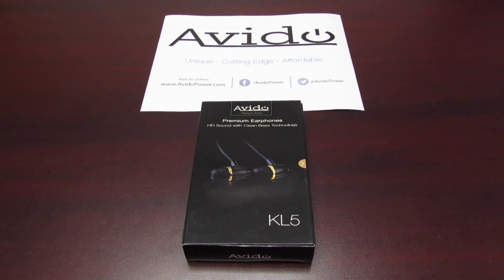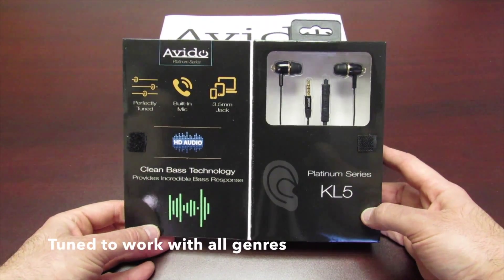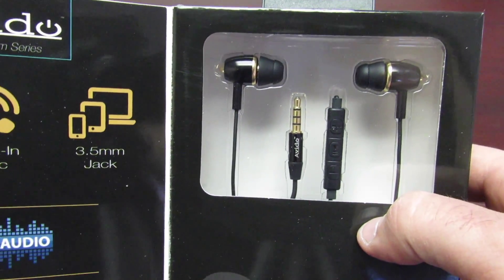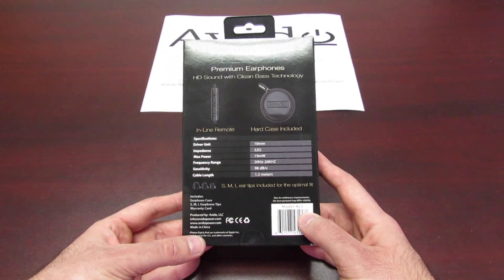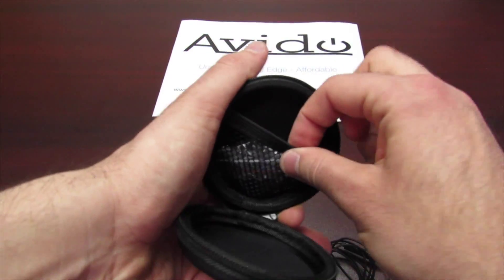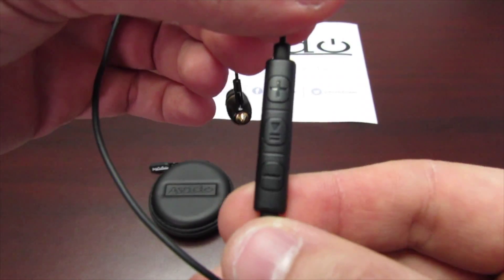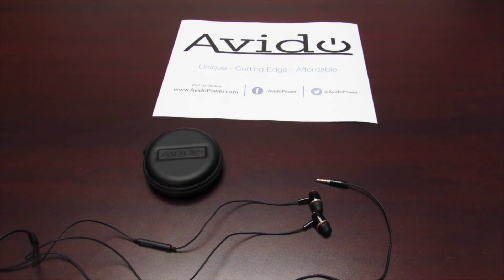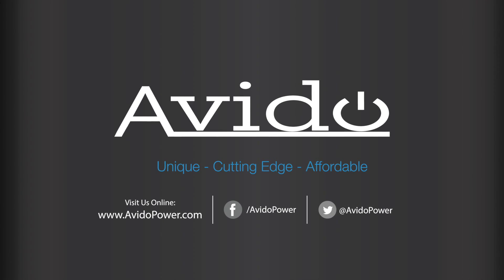Avido Platinum Series In-Ear Earphones w/ HD Sound & Clean Bass Technology Video Overview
Unique – Cutting Edge – Affordable

The three words that started it all.
At Avido, we believe a quality product doesn’t need to break the bank.

Power Banks, Bluetooth Speakers, Cables, Car Chargers, and more. Questions?